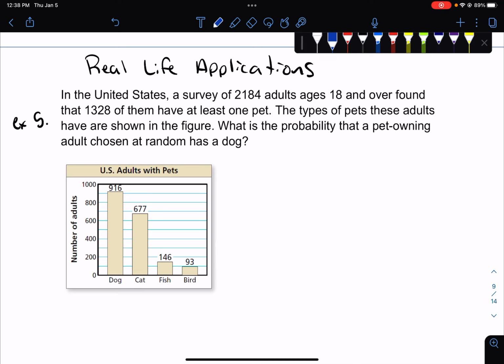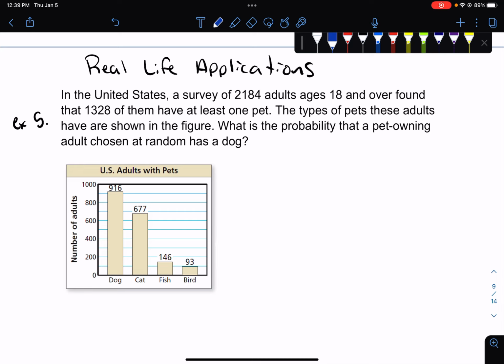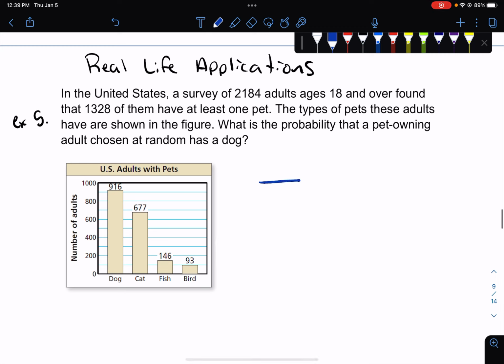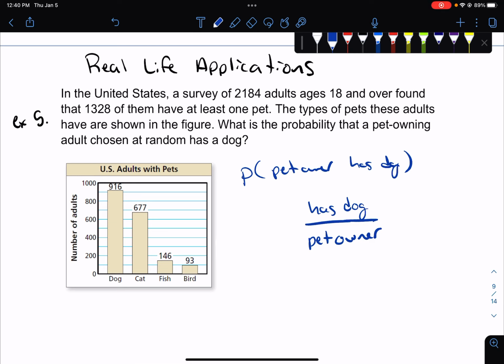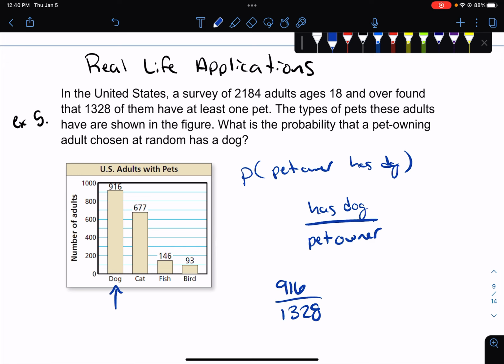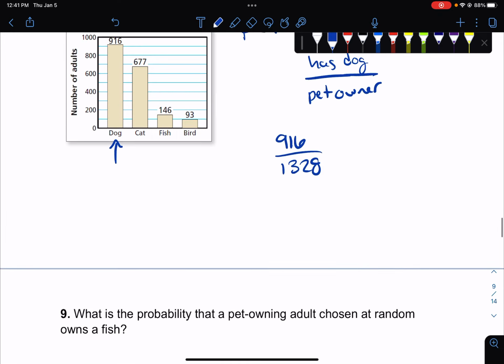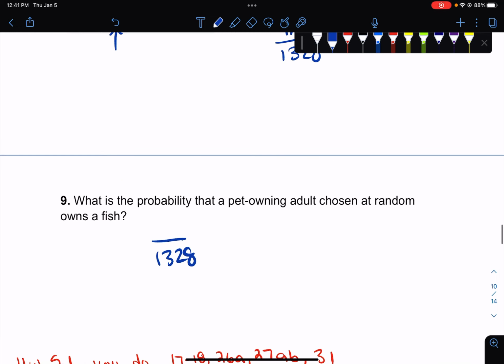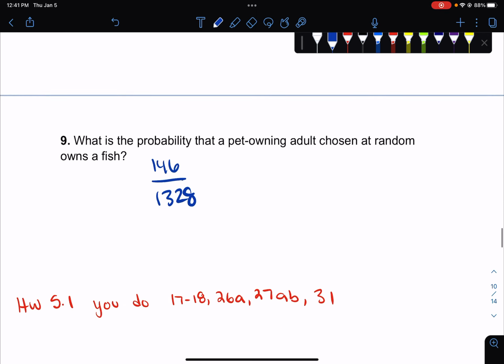5.1 Real Life Applications